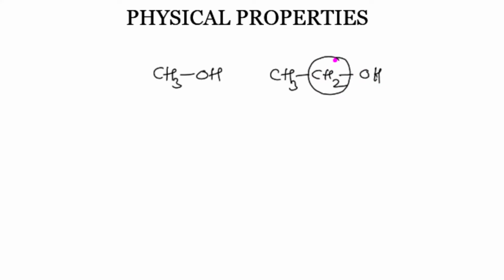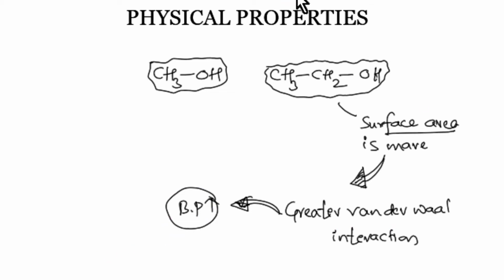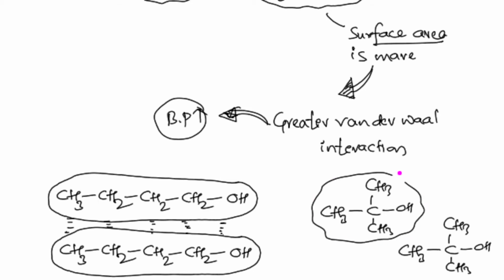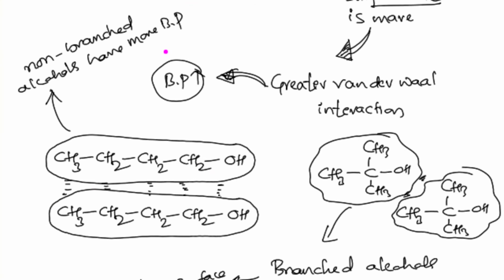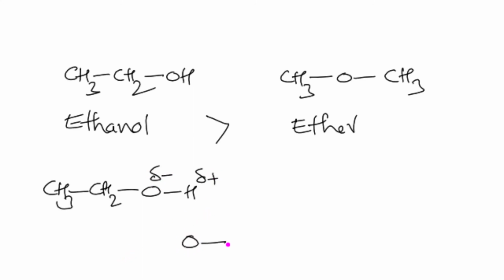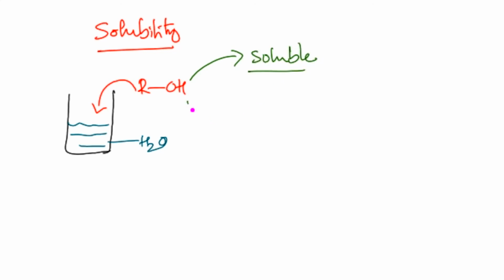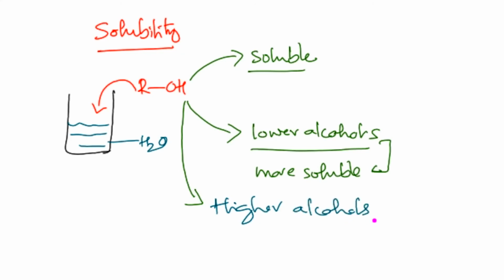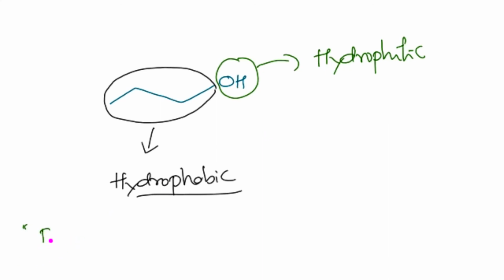Class XII || Physical Properties of Alcohol